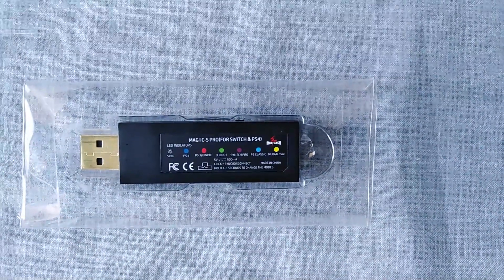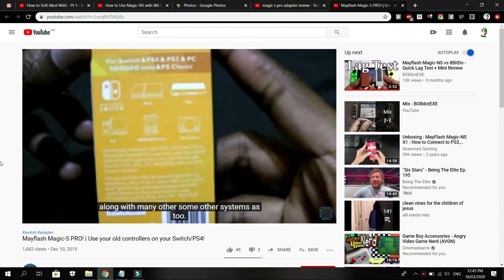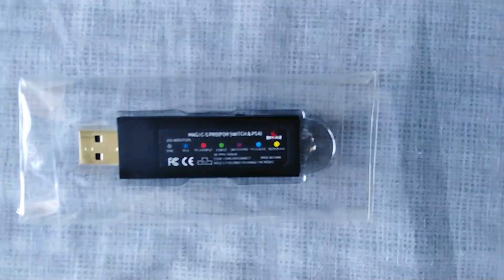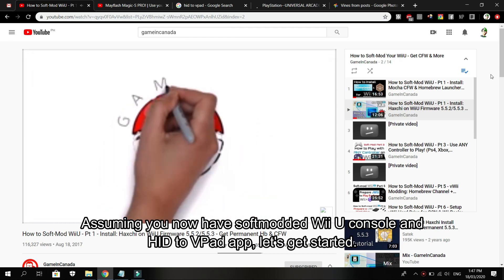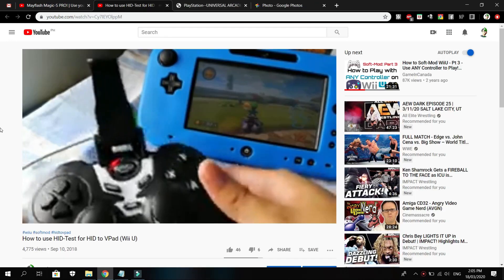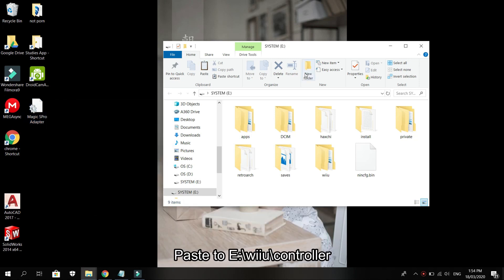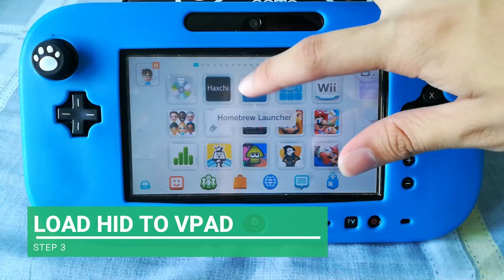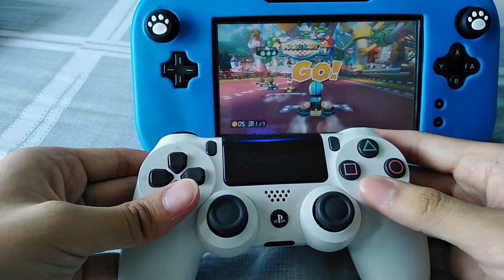How to use Magic S-Pro Adapter with Wii U on USB Port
Alternative title:
How to use any controllers on the Wii U?
How to use DualShock 3 or 4, Xbox Controllers on the Wii U?

In the video, we're going to use Magic S-Pro adapter to work on the Wii U. I create a configure file to work on the Wii U using HID Test. Here's a instruction on what happened on the video:
1:13 Download the .ini file on the Google Drive link below.
1:35 Copy/Paste the file on the controller folder on SD Card.
2:43 Open Haxchi or your preferred CFW.
2:46 Load Homebrew Launcher and HID to Vpad app.
2:51 Then emulate it on Gamepad or Pro Controller.
Please check the videos I've mentioned in the Card (upper right corner of the video).

Audio/Video used:
Reatch - Funk City

I don't owned some of the footage.

Outro:  (check the about me section in my channel)